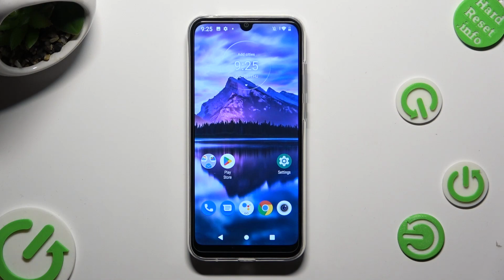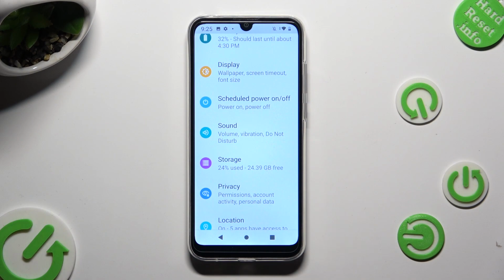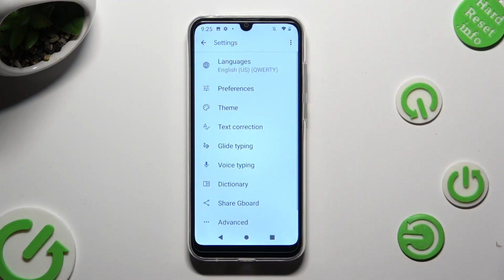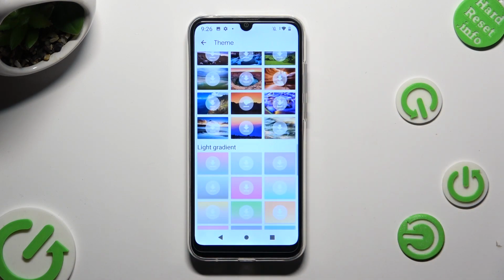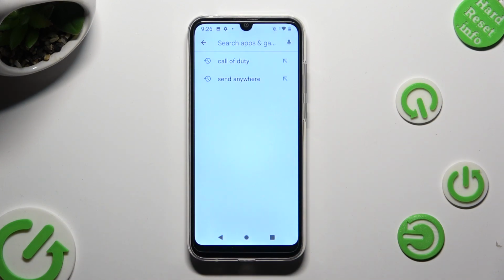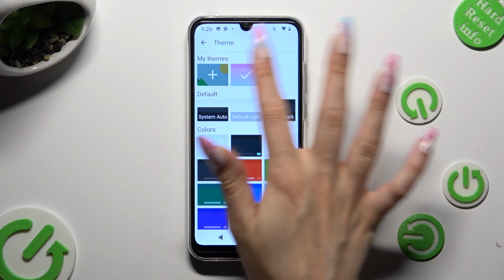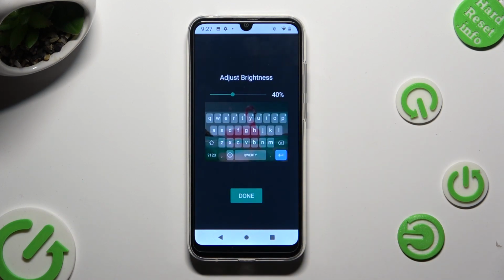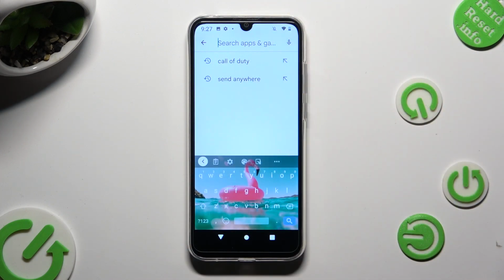How to Change & Customize Keyboard Theme on MOTOROLA Moto E6i? - Microsoft SwiftKey Keyboard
What are the steps for managing the keyboard theme for your MOTOROLA Moto E6i? Let's add some unique backgrounds to the keyboard. Let's change the keyboard theme by following the instructions. Set a new keyboard theme on your MOTOROLA Moto E6i within a couple of minutes! Visit the HardReset.info YouTube channel if you want to change more things about your MOTOROLA Moto E6i.

How to change the keyboard theme on MOTOROLA Moto E6i?
How to refresh the keyboard theme on MOTOROLA Moto E6i?
How to personalize the keyboard theme on MOTOROLA Moto E6i?
How to change the theme on MOTOROLA Moto E6i?